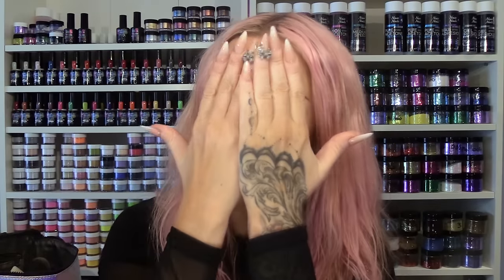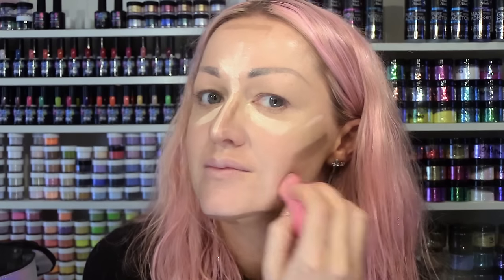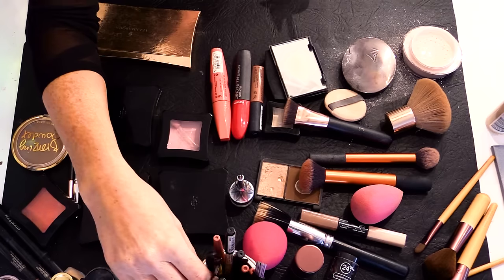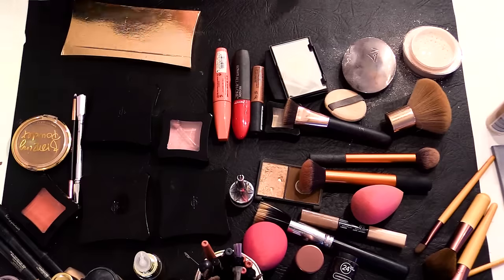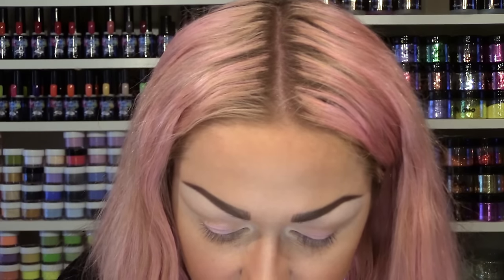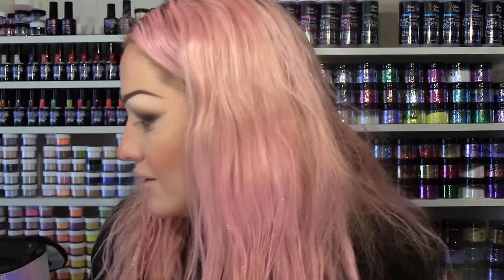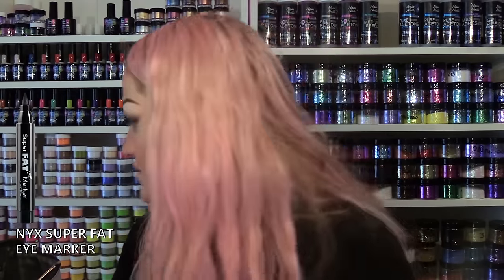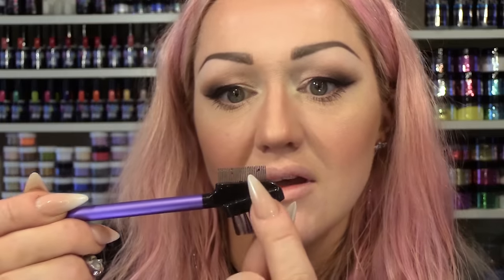Kirsty Meakin's 'Filming Make Up' Tutorial.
You have all been asking for it, and Kirsty has obliged. She is doing her make up on screen.

Kirsty was very worried about this tutorial as she is very self conscious, but i am sure you all agree that she is still gorgeous without her makeup.

This is the start of a whole new venture for Naio Nails, which Kirsty announces in the video, We know this is a long one but as it's the first video on Makeup that Kirsty has done, we wanted to get in as much as possible.

This channel combines Kirsty Meakins experience in the nail industry and Naio Nails fantastic product range which is nearly all available world wide.

We attempt to give you an entertaining look at the kind of techniques you can use as a nail technician of as someone just doing nails for yourself or even just for fun.

ILLAMASQUA POWDER BLUSHER IN EXCITE VIVID APRICOT, MATT FINISH -
ILLAMASQUA POWDER EYE SHADOW IN TOXIC WARM CORAL NUDE, MATT FINISH